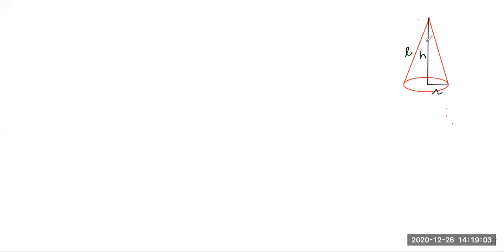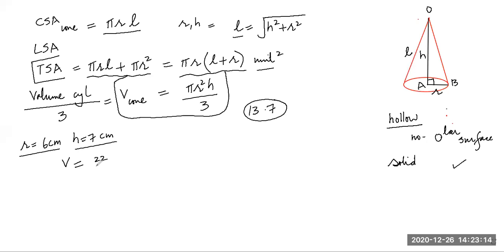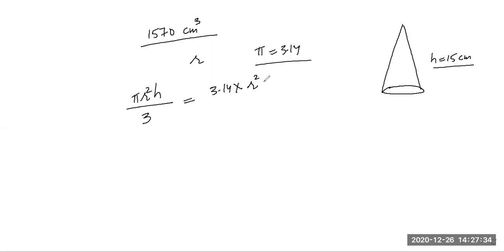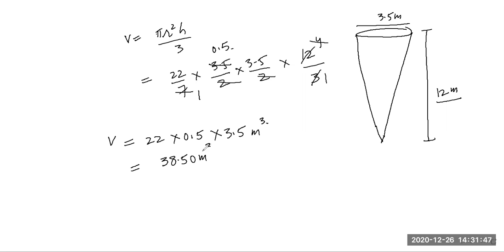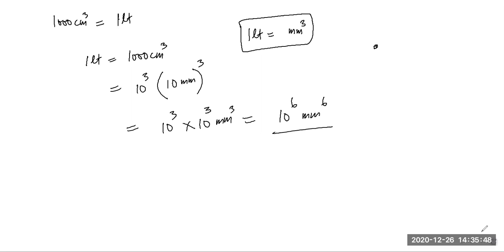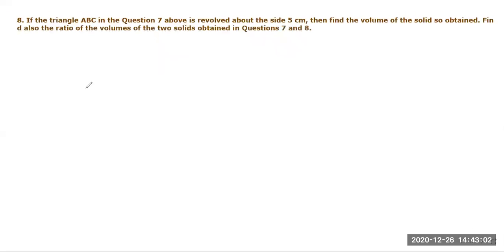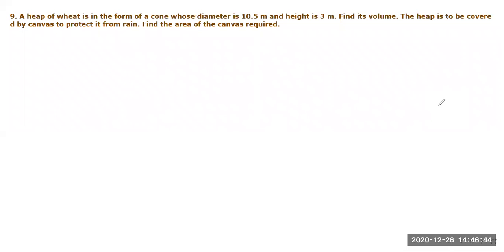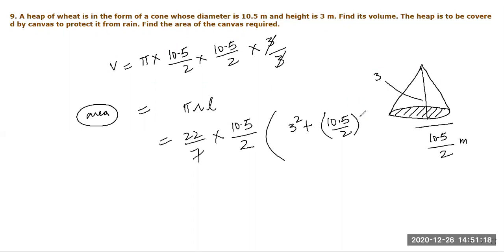Exercise 13.7 Surface Areas and Volume of Cone Class 9 NCERT